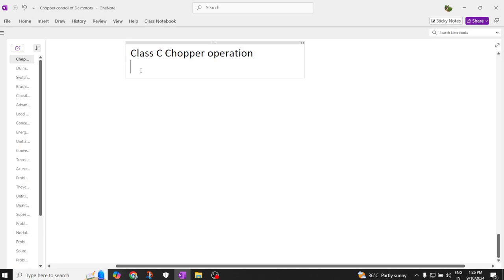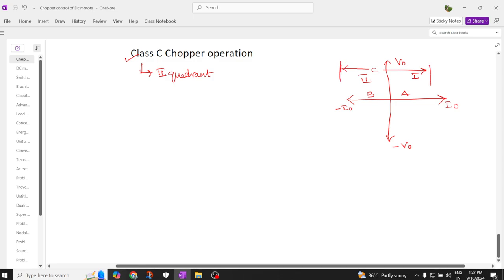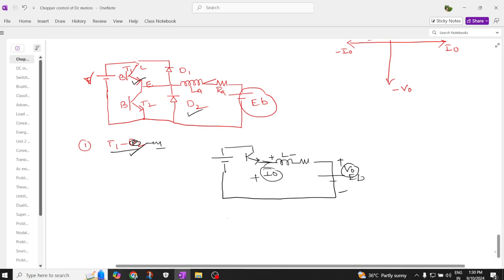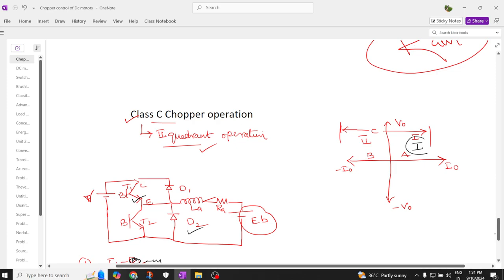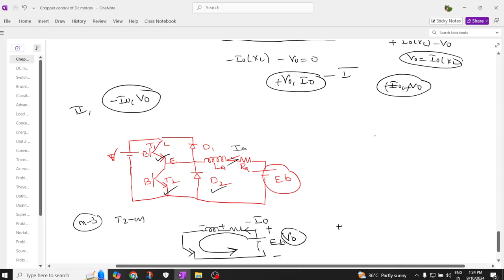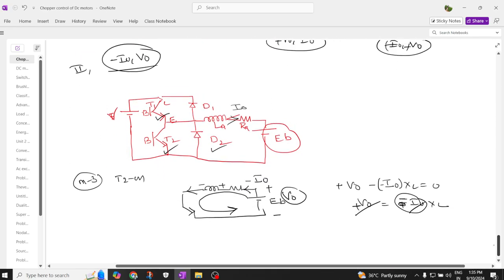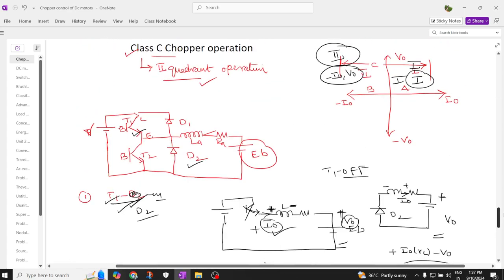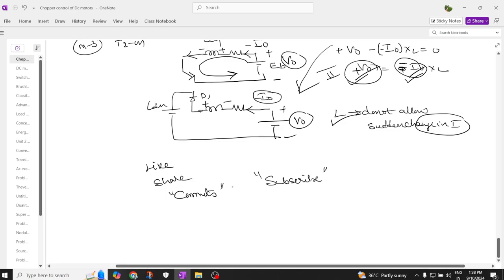how Class C chopper is useful in electric vehicles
how Class C Chopper is useful in Electric vehicles  by Thulasi Ram